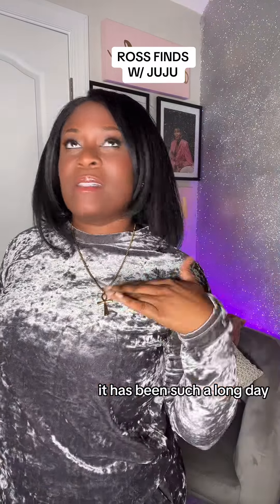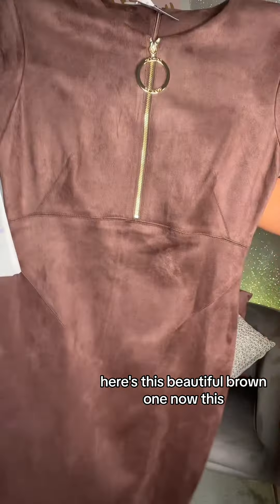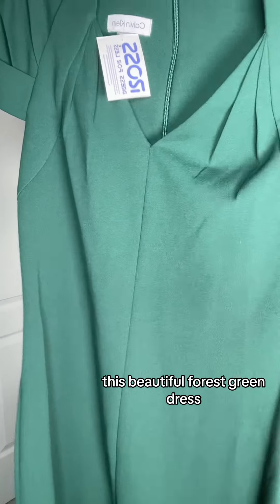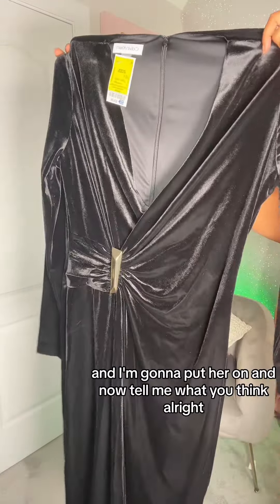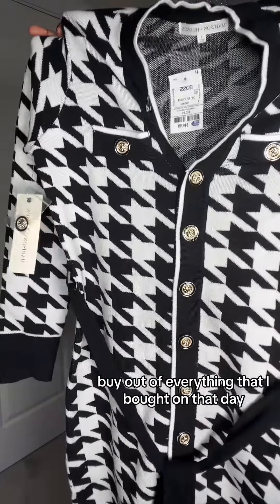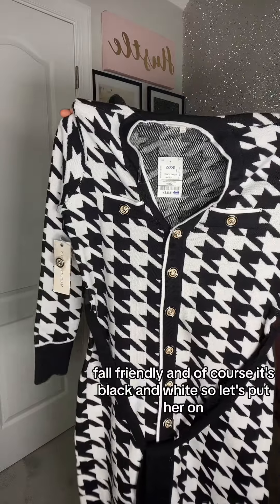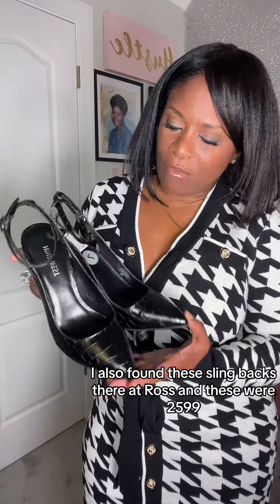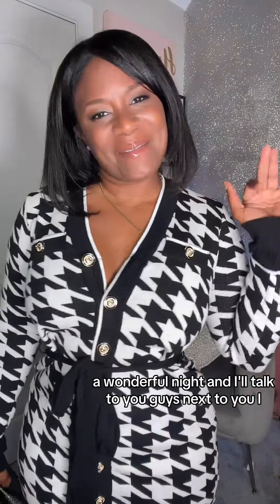BADDIE ON A BUGET ROSS HAUL